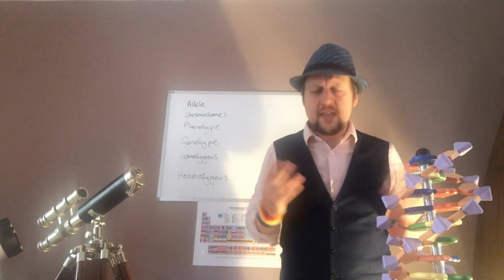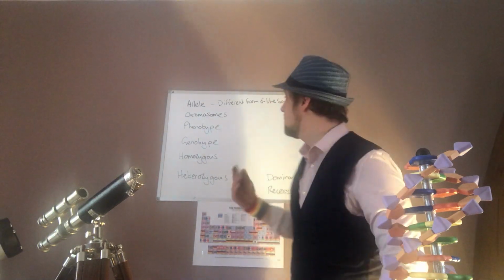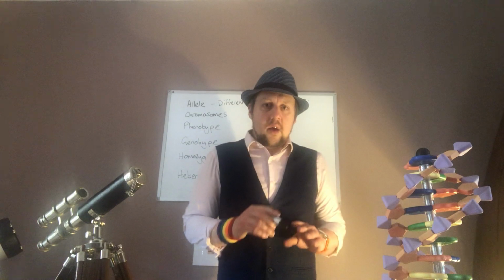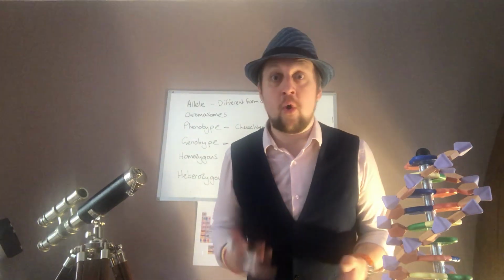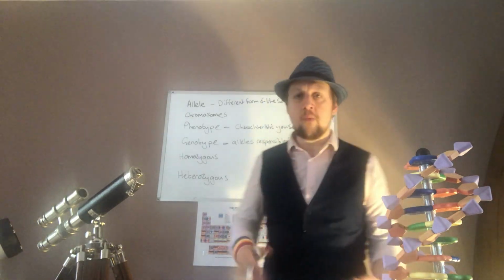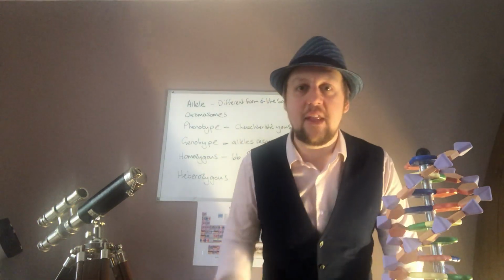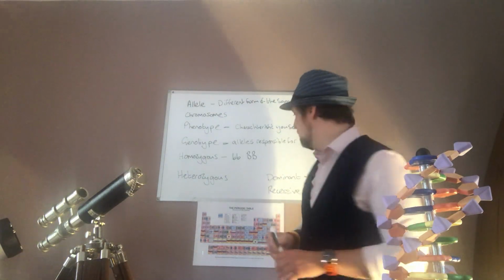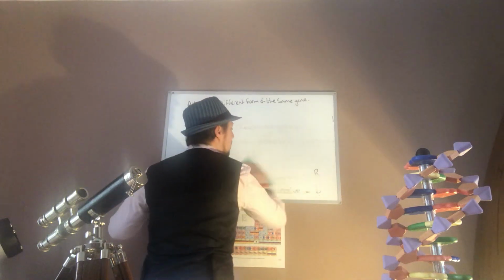Genetics fly-through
A quick fly through of the key terms used in Genetics to support you with the home learning work that has been set.